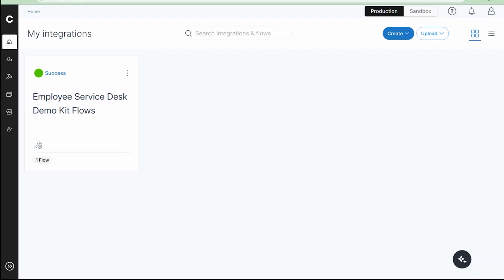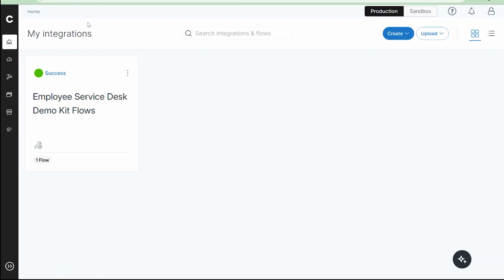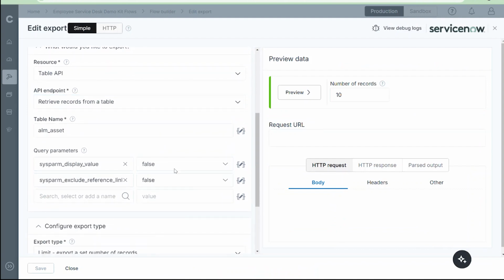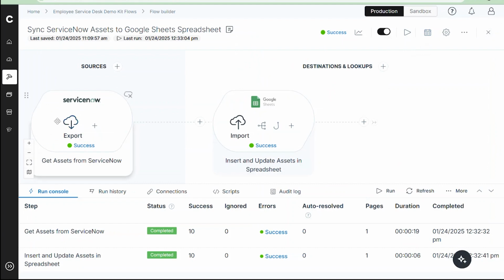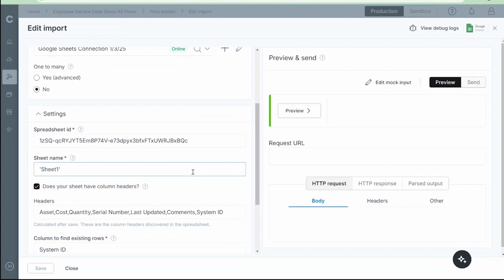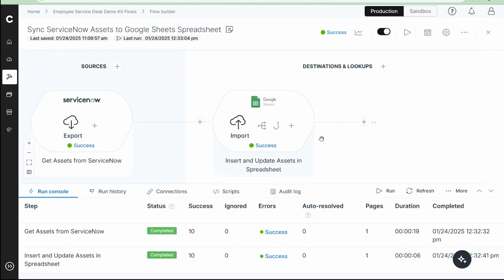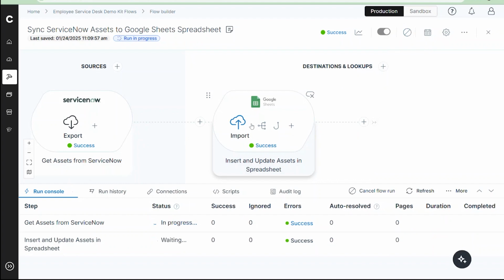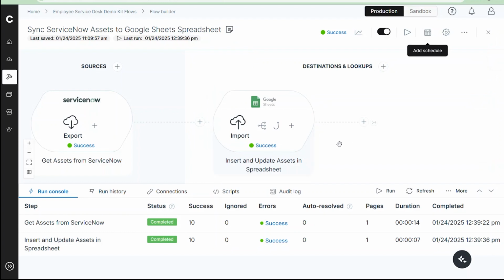ITSM Automation | How to Automate ServiceNow Asset Tracking in Google Sheets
Tired of manually updating spreadsheets with your tech asset data? In this video, we’ll show you how to use Celigo’s integration platform to automate the flow of asset data from ServiceNow to Google Sheets—giving your IT team real-time visibility into your tech stack.

You’ll learn how to:
✅ Pull asset records from the ServiceNow ALM Asset table
✅ Map and update Google Sheets columns automatically
✅ Keep records accurate with delta-based updates
✅ Schedule automated syncs to eliminate manual work

Whether you manage procurement, provisioning, or incident response, this integration ensures your asset data is always up to date and accessible—no more copy/paste, no more outdated sheets.